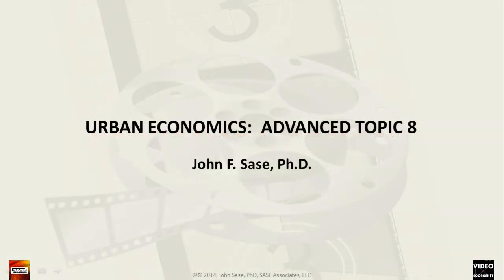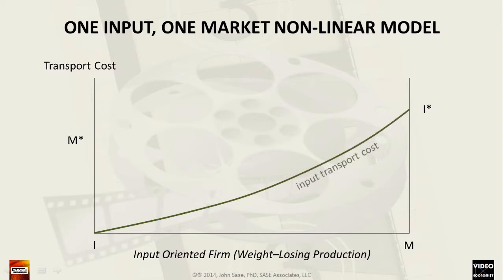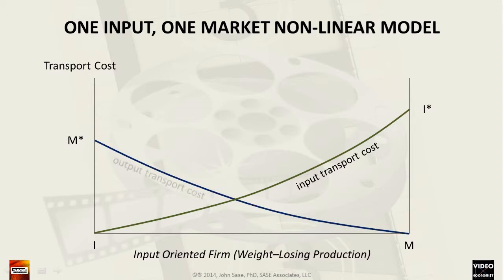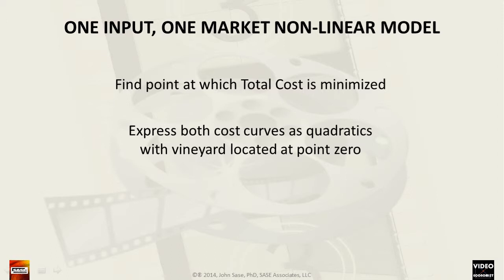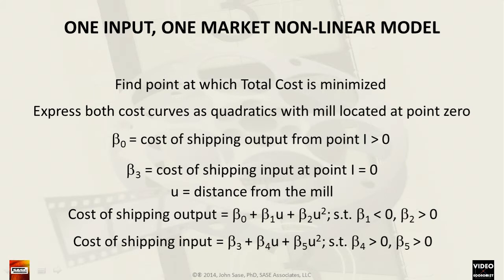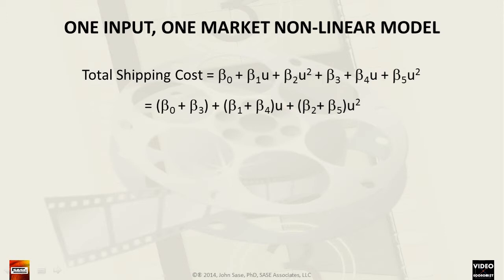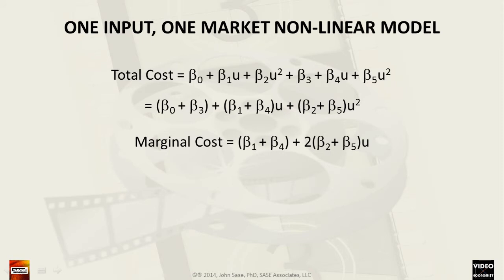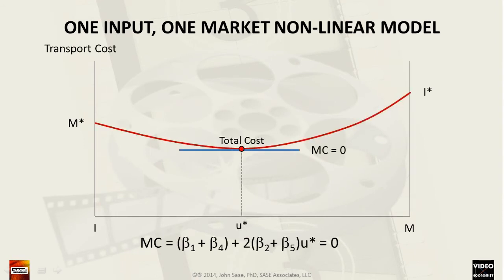Factory to Market, Non-Linear Cost Model: Wine-Market Example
How do you do? I’m Dr. John John Sase. Welcome to Urban Economics, Advanced Topic number 8. In this video, we will develop a one input, one market (mill-to-port) nonlinear model. By defining and summing Input Transport Cost and Output Transport Cost to get Total Cost, we will determine the optimal production location at either the Input location (I) or the Market location M, or at some point in between. This treatment continues the example introduced in topic 7. However, in this variation we will use non-linear cost functions such that they will determine only one optimal location for production to occur.
We begin by graphing an Input Transport Cost function. This function increases at an increasing rate as we leave the vineyard and approach the market. We could assume that moving a truck filled with fresh groups into a densely populated area with crowded surface streets will gradually slow the process and increase the cost per mile. If production were to take place at the market location, the input transport cost would reach its maximum point of I*.
Next, we graph an Output Transport Cost function. This function decreases at a decreasing rate as we leave the winery located at the vineyard and approach the market. We could assume that moving a truck filled with cases of wine bottles into a densely populated area becomes easier because the truck can use high-speed expressways as it gets closer to the city and the wholesale district of the marketplace. If production were to take place at the vineyard, the output transport cost would start at its maximum point of M*.
As in our linear example, we add the Input and Output Transport Cost functions together. We can determine the Total Cost of transporting fresh grapes and wine bottles from any point of production to the market. In this non-linear case, we determine the optimal production location by finding the point at which Total Shipping Cost is minimized. For both quadratic expressions, the vineyard location, I, is the y-intercept.
At the y-intercept, we let beta zero be the cost of shipping output from the vineyard at point I. This cost is greater than zero. Likewise, beta three is the cost of shipping input from point I. Naturally, we expect this cost to be zero. The variable mu is the distance in miles plotted along the horizontal axis between the vineyard and the market.
Therefore, we can express the cost of shipping output, the cases of wine, as beta 0 plus beta 1 times mu plus beta 2 times mu squared, such that b 1 is negative and b2 is positive. We can express the cost of shipping input, the lugs of fresh grapes, as beta 3 plus beta 4 times mu plus beta 5 times mu squared, such that b 4 is positive and b5 is positive.
As the price of wine, the cost of grapes, and the labor costs remain constant (see topic 7 video), the curvature of the Total Shipping Cost curve has a minimum point at some intermediate value mu and can be expressed as:
beta 0 plus beta 1 mu plus beta 2 mu-squared plus beta 3 plus beta 4 mu plus beta 5 mu squared. Grouping the terms to get a simplified quadratic equation renders: the sum of beta 0 and beta 3 (which must be positive given our definition of these two y-intercepts) plus the sum of beta 1 and beta 4 (we expect beta 1 to be negative and beta 4 to be positive) times mu plus the sum of beta 2 and beta 5 (Which must be positive) times mu squared. In short, if beta 1 is of a greater magnitude that beta 4, there will be a point mu somewhere between the vineyard and the market at which Total Cost will be minimized.
We can determine this value of mu by taking the first derivative (i.e Marginal Cost) of the preceding equation, setting it equal to zero, and solving for mu*. Effectively, rearranging the Marginal Cost equation as mu equals the negative of the sum of beta 1 and beta 4 divided by the product of 2 times the sum of beta 2 and beta 5 will return the solution mu*,   the optimal distance away from the vineyard and toward the market. This works because we both beta 2 and beta 5 are positive and we expect the absolute value of beta 1 to be greater than beta 5.
Returning to our graph, we see the value mu* at which Marginal Cost is equal to zero at a point tangent to Total Cost. For this winery, mu* represents the optimal location to place its production for turning fresh grapes into bottles of wine.
I hope this has helped you. Thanks and have a great day.